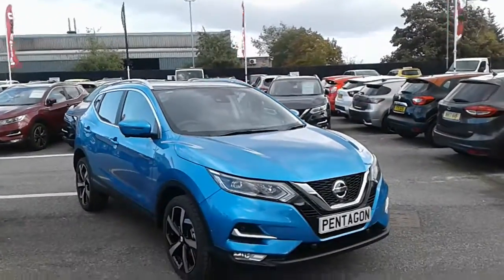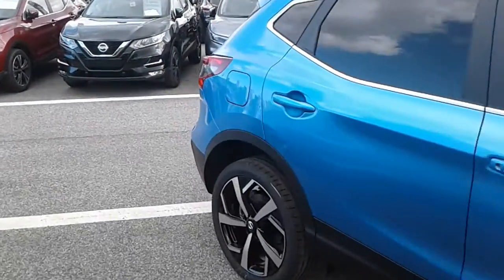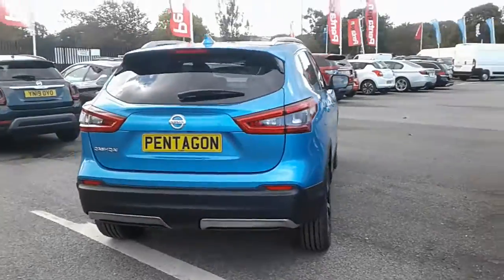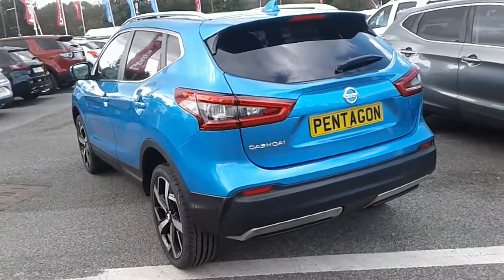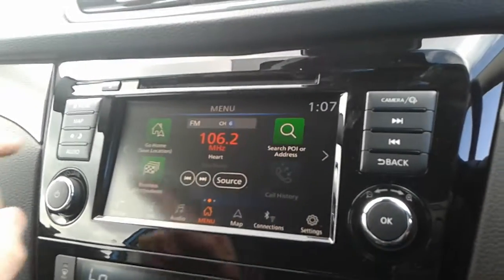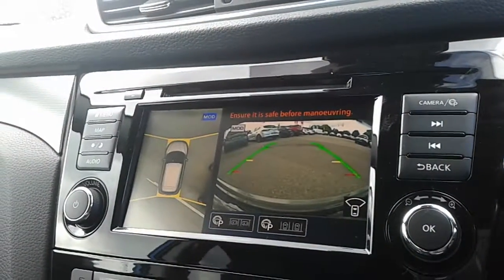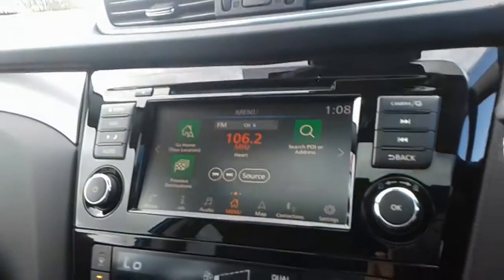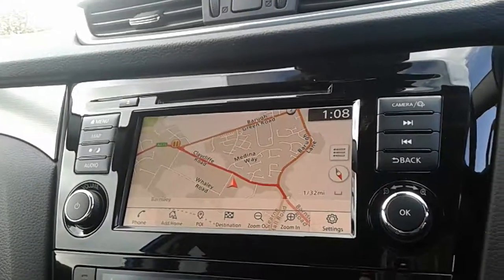Nissan Qashqai Tekna 5dr Vivid Blue